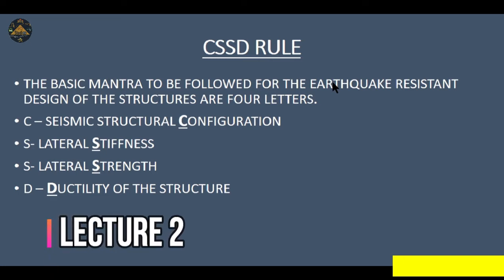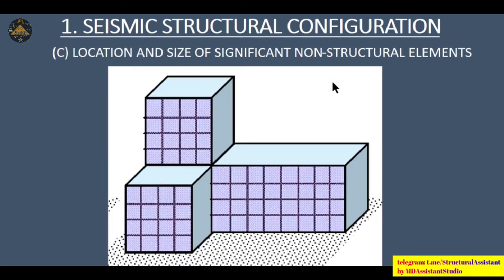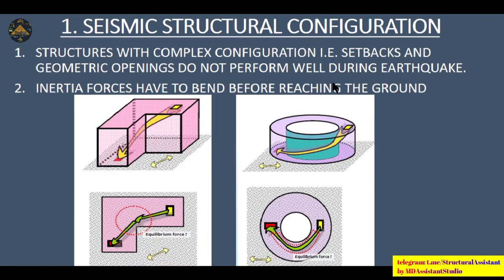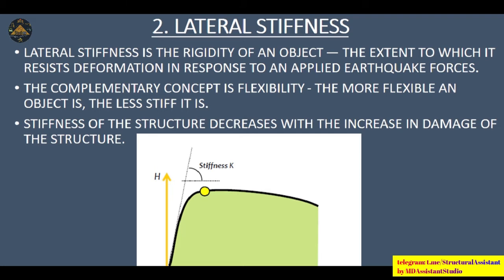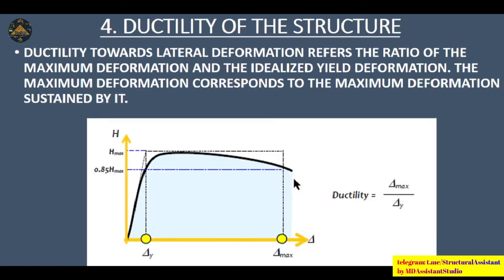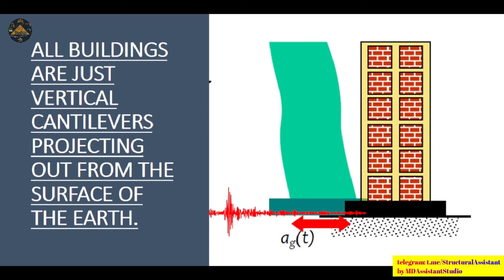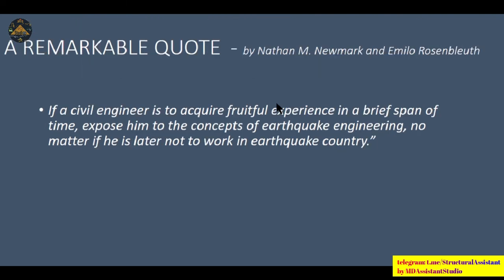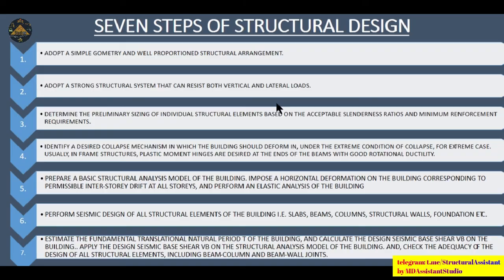CSSD Rule in Buildings against Earthquakes | Lecture 2 | Structural Basic | MD Assistant Studio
CSSD Rule in Buildings against Earthquakes | Lecture 2 | Structural Basic Knowledge
MD Assistant Studio